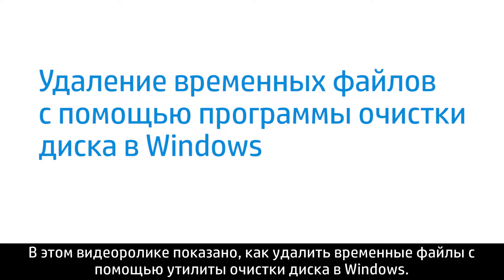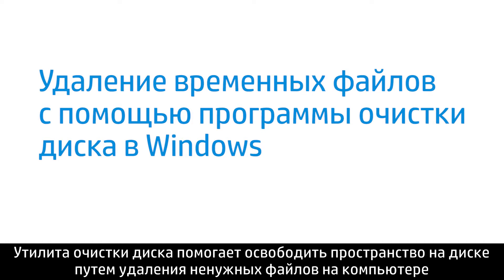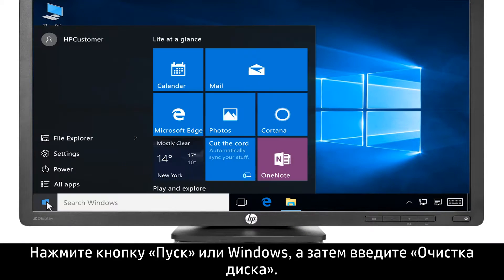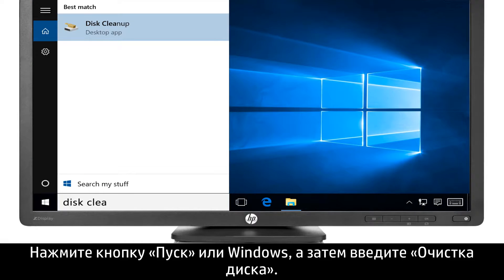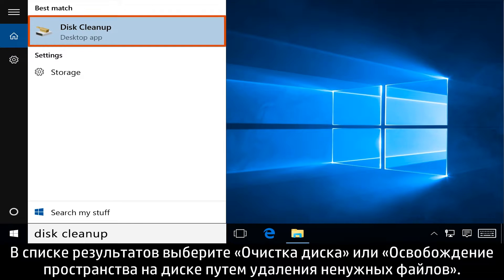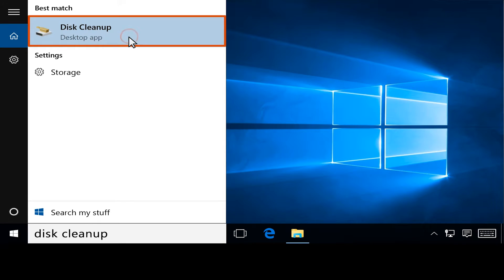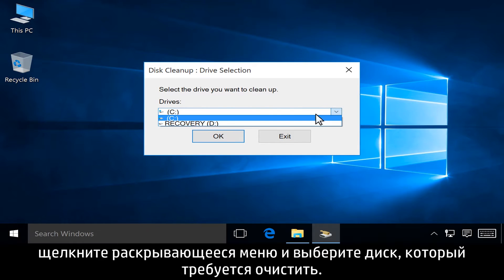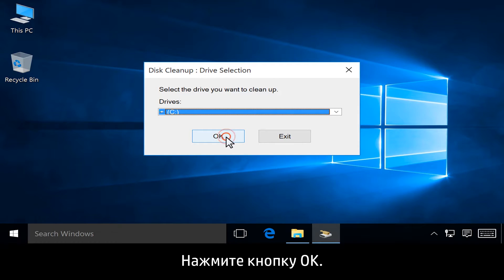Удаление временных файлов с помощью программы очистки диска в Windows | HP Support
Сведения о том как удалить временные файлы с помощью утилиты очистки диска в Windows. Утилита очистки диска помогает освободить пространство на диске путем удаления ненужных файлов на компьютере.

О компании HP
HP Inc. создает технологии, которые помогают сделать жизнь лучше для всех и всюду: для каждого человека, каждой организации и каждого сообщества во всем мире. Мы предлагаем обширный ассортимент принтеров, компьютеров, мобильных устройств, решений и услуг, потому что наша цель – разрабатывать технологии, которые поражают воображение.